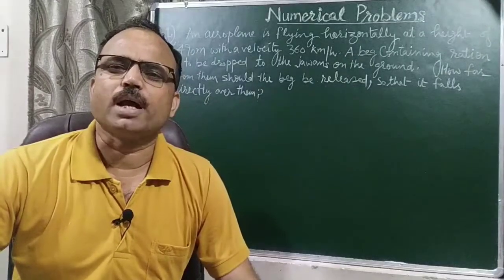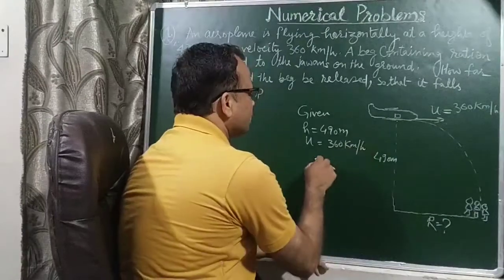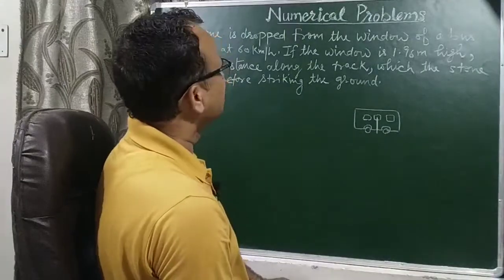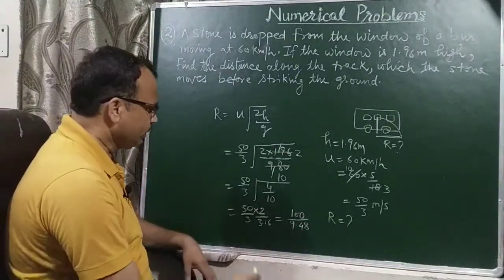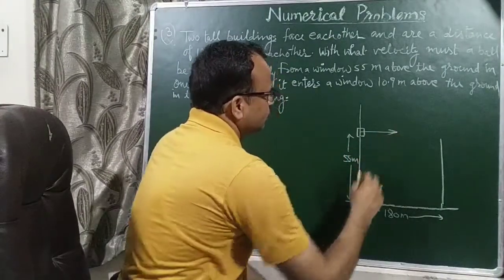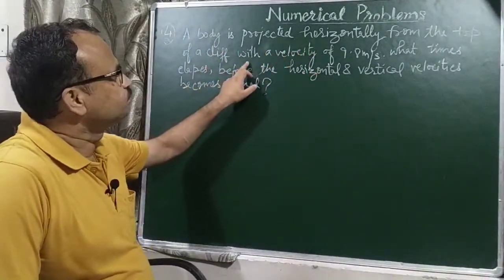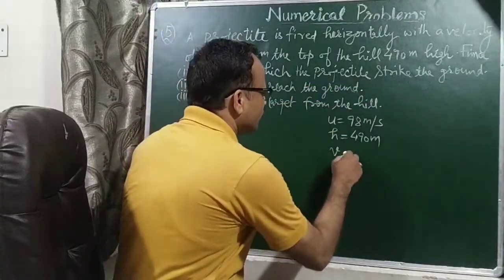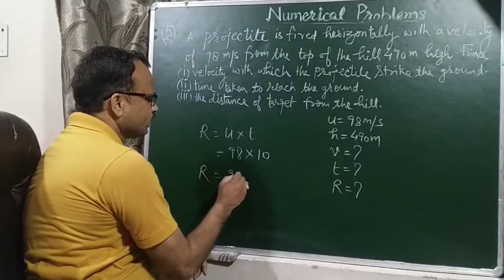Important Numerical problems (projectile)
Based on projectile fired parallel to horizontal